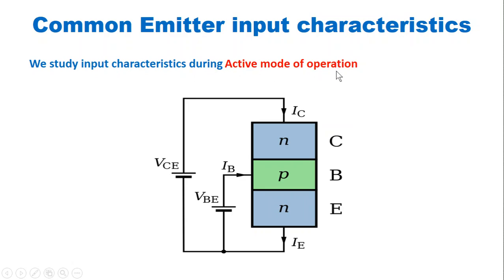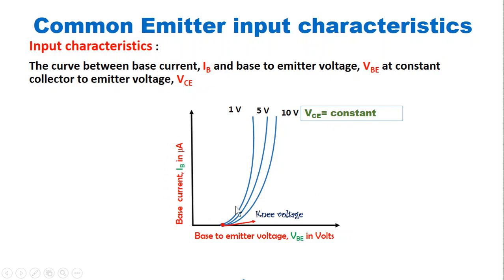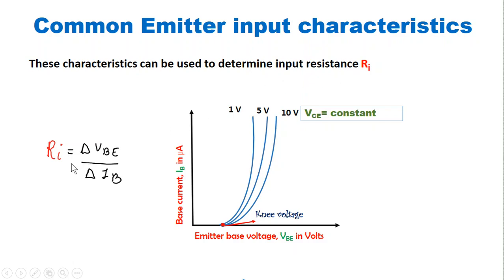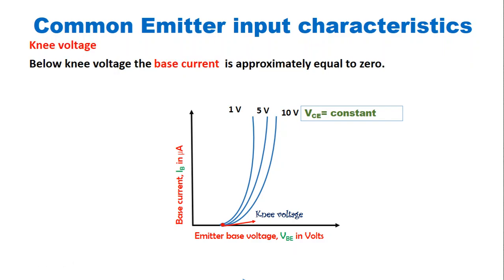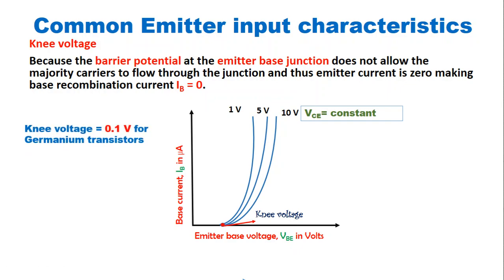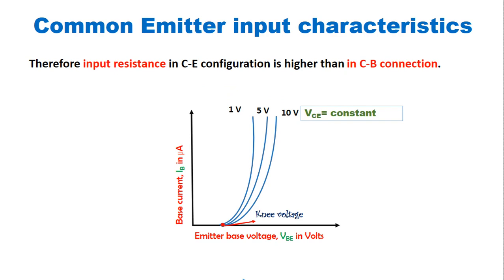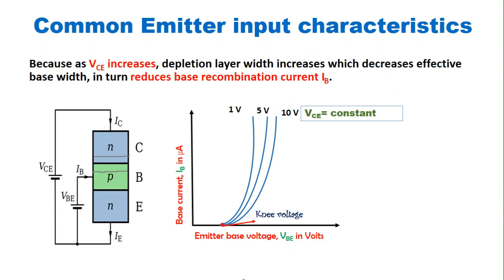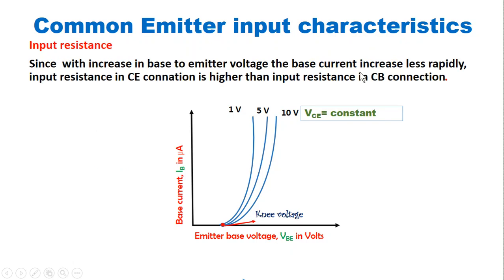Common Emitter Configuration Input Characteristics in English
COMMON EMITTER CONFIGUATION INPUT CHARACTERISTICS
We study input characteristics during Active mode of operation
Input characteristics:
It is the curve between input current and input voltage keeping output voltage constant.
In case of common emitter, it is the curve between base current, IB and base to emitter voltage, VBE at constant collector to emitter voltage, VCE
These characteristics can be used to determine input resistance Ri
For drawing these characteristics, the input voltage VBE is increased in small steps of 0.1 V and the output voltage, VCE is kept constant at 1V.
Knee voltage
Below knee voltage the base current is approximately equal to zero. Because the barrier potential at the emitter base junction does not allow the majority carriers to flow through the junction and thus emitter current is zero making base recombination current IB = 0.
Therefore, input resistance in C-E configuration is higher than in C-B connection.
When VCE is increased above 1V as shown in figure, the curve shifts downwards.
Because as VCE increases, depletion layer width increases which decreases effective base width, in turn reduces base recombination current IB.
Input resistance
It is the ratio of change in VBE to change in IB  keeping VCE constant
Since with increase in base to emitter voltage the base current increase less rapidly, input resistance in CE connection is higher than input resistance in CB connection.